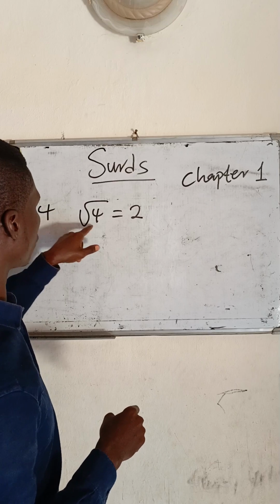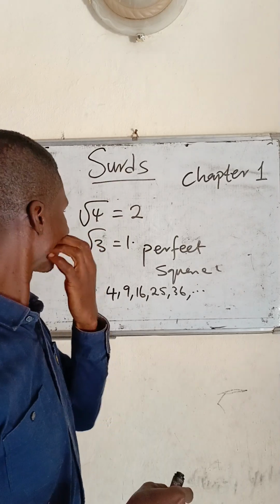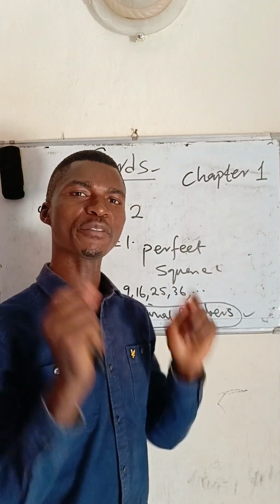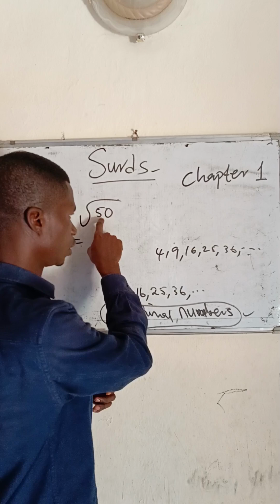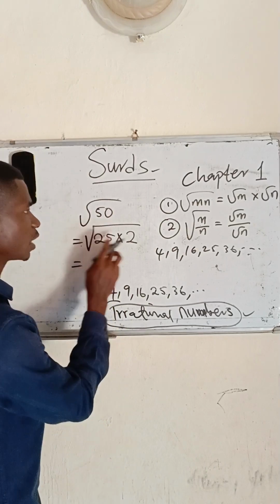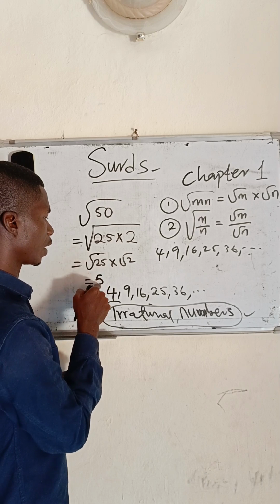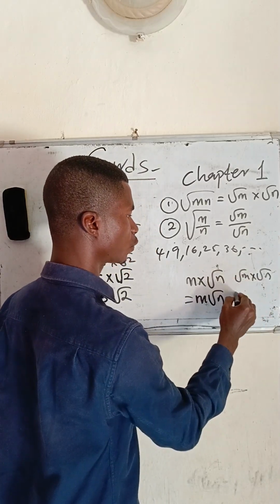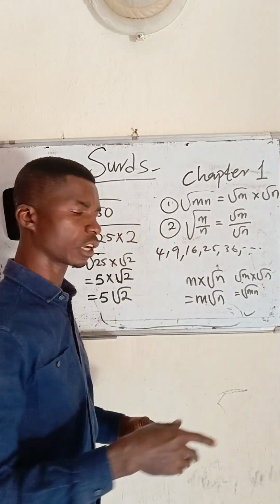How to simplify Surds (Chapter 1)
Please always answer my question so that I will be sure you are following